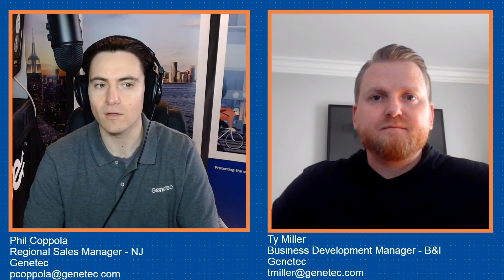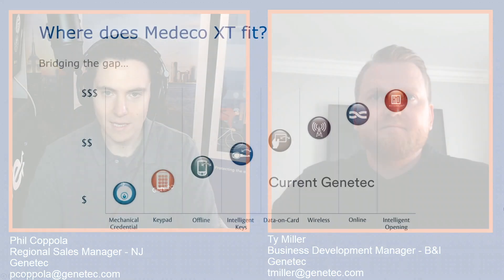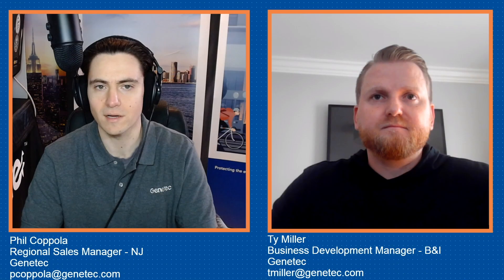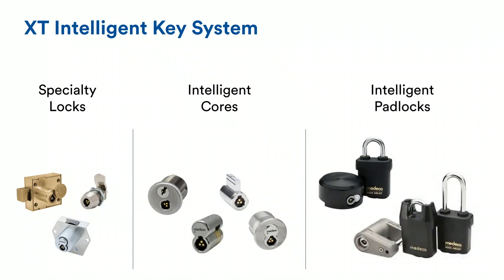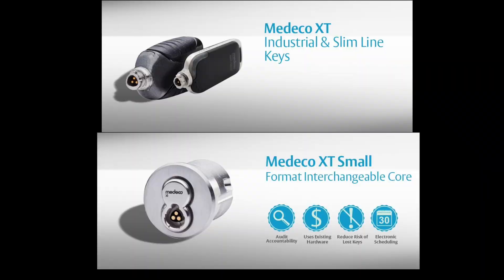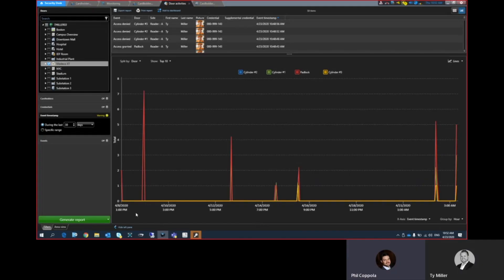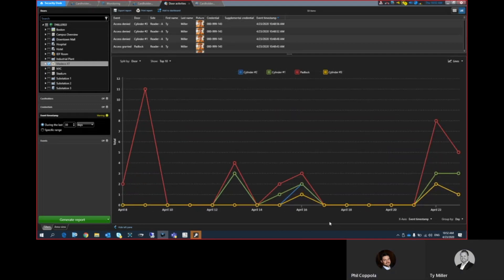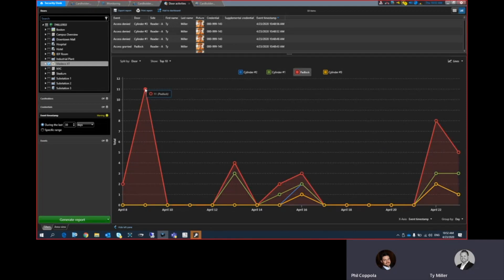Smart Locks on Dumb Doors - How MedecoXT and Genetec bring INTELLIGENCE to Non-electronic locks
The Medeco XT Eco-System consists of a robust electronic locking and access control system that is managed by state-of-the-art web-based system software. XT overcomes your current keying issues by keeping your security high even if someone loses a key. XT also adds access control capability in hard to reach areas such as safes, cabinets, remote gates--basically any place you would use a padlock.

The Genetec plugin gives the ability to assign access rules of cardholders to Medeco XT locks. It also allows programming of Medeco XT keys with proper access rules and Medeco XT locks, and generate audit reports with video verification of locks activities.
Medeco XT Intelligent Key System uses innovative technology to deliver a flexible, cost-effective solution for access control and accountability on every opening. XT cylinders install easily without the need for wiring or changes to existing door hardware.  The Medeco XT Intelligent Key system adds security, regulatory compliance and accountability to practically every opening in a fast, efficient way. Medeco XT enhances your business, providing the tools and valuable data you need to be more profitable or to meet compliance requirements.

XT overcomes your current key control issues by keeping your security high even if someone loses a key. XT is available in a wide array of formats to fit doors, cabinets, equipment and multiple types of hardware.  XT also adds access control capability in hard to reach areas such as remote gates and containers, basically any place you would use a padlock.

Ty Miller
Business Development Manager – Northeast USA
Genetec Inc. • Intelligence • Operations • Security
Corporate headquarters: 2280, Alfred-Nobel Blvd, Montreal, QC, H4S 2A4, Canada
Regional Office: Providence, RI